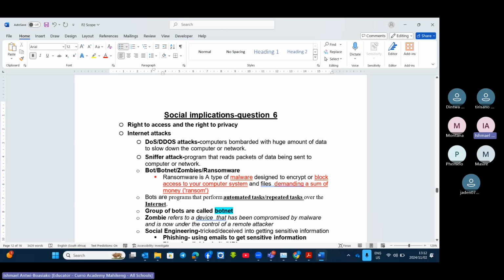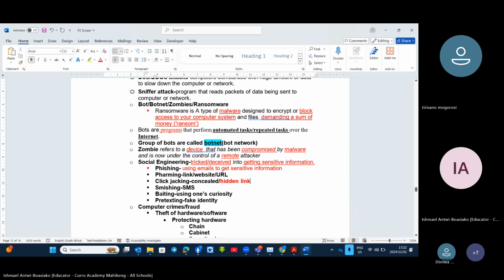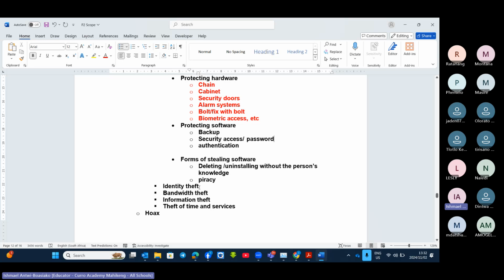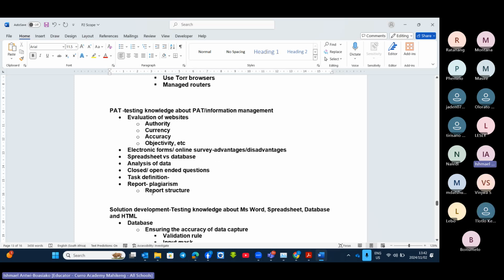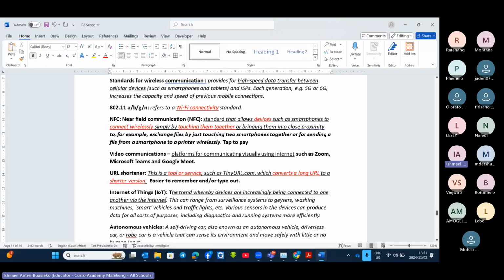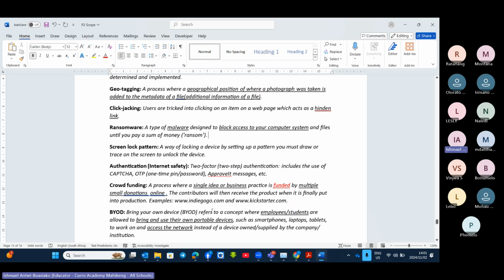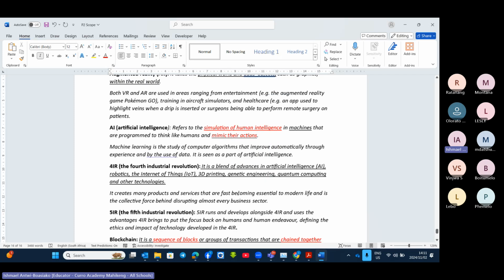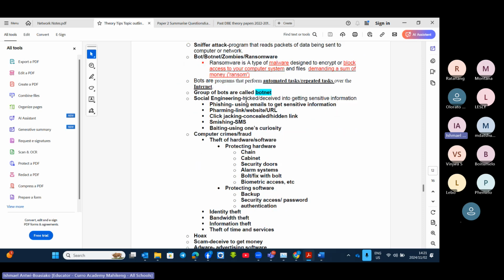Theory Tips Social Implications